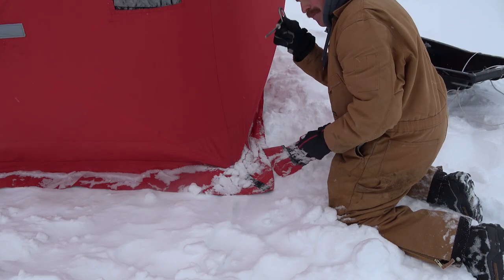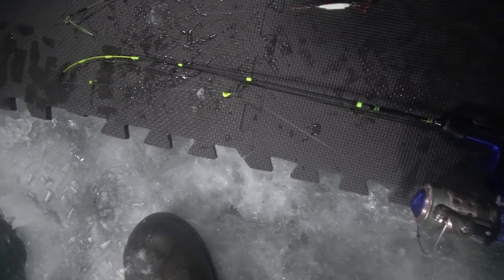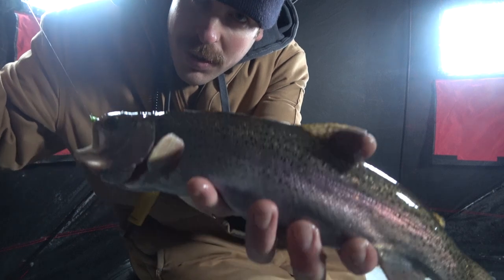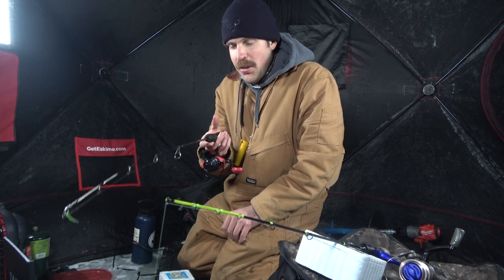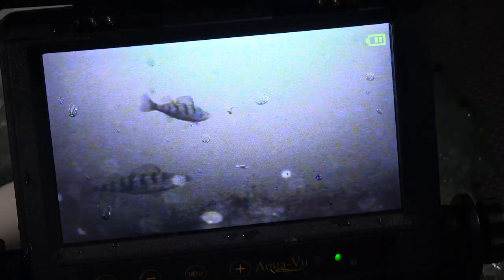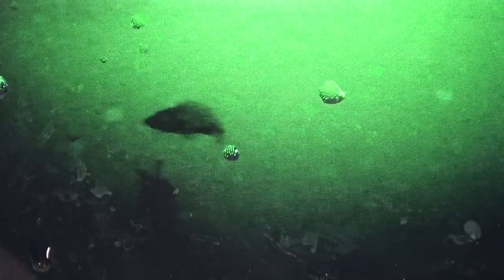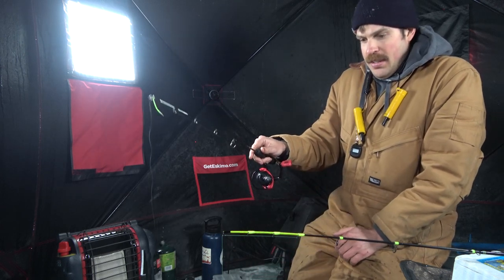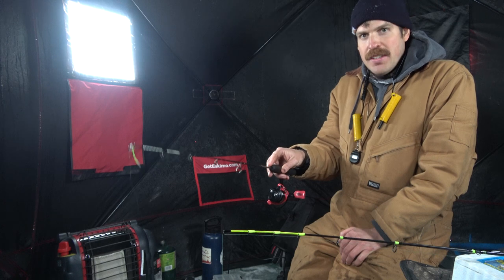Icefishing Eastern Washington Yellow Perch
A day icefishing over a mud basin for good sized Yellow Perch. I use two lines; one with an active jigging presentation and the other a stationary presentation to take home some fish taco worthy perch. I discuss somethings I learned about icefishing and show some underwater scenes caught on my underwater camera (Aqua VU 715c). Enjoy!